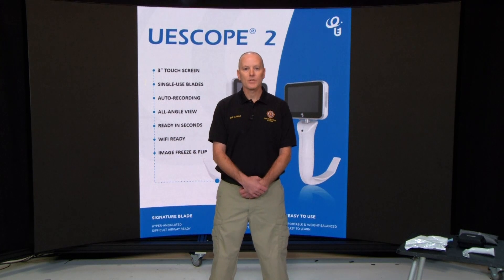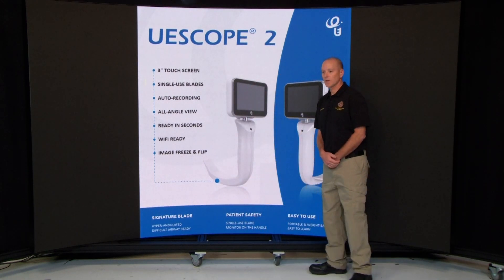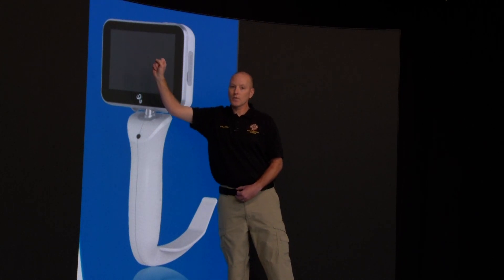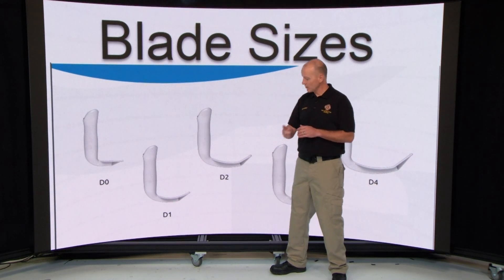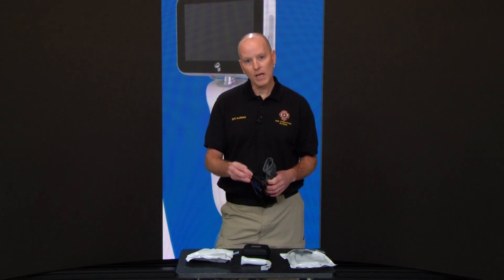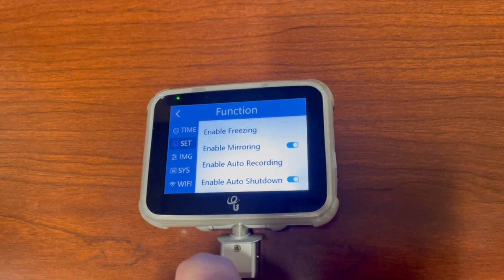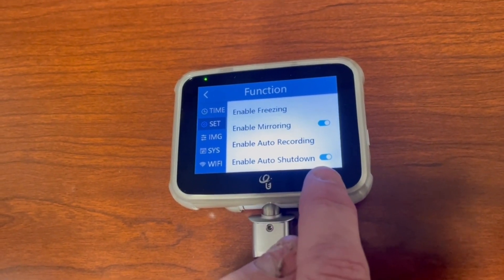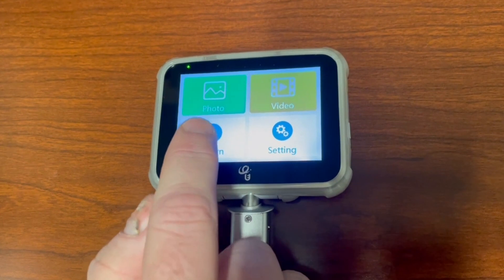UESCOPE 2 Intro